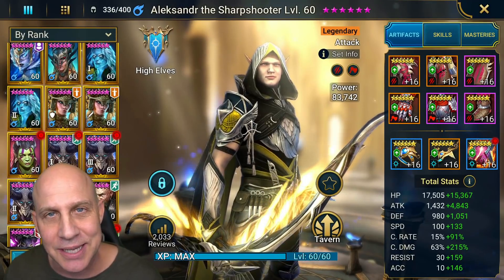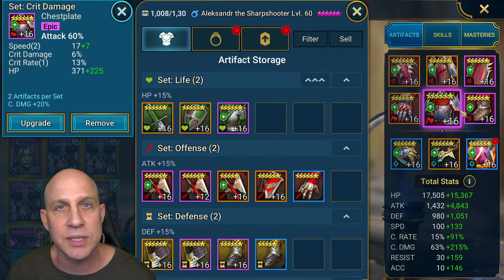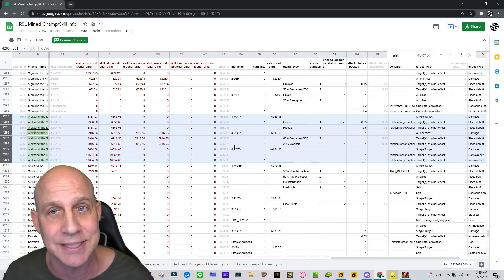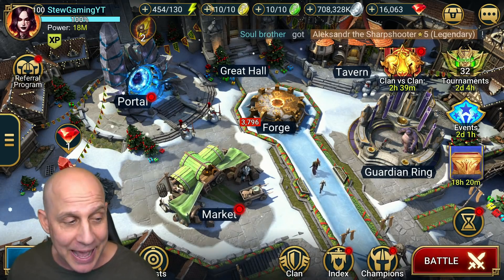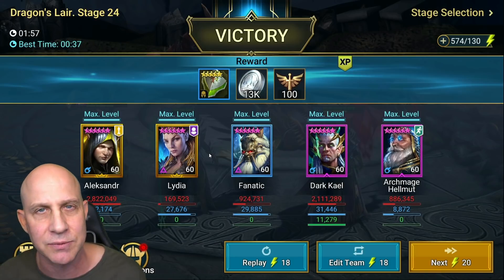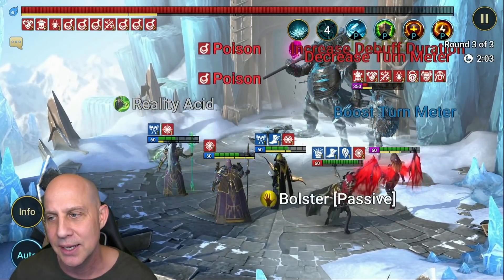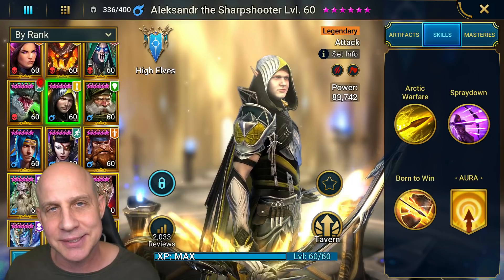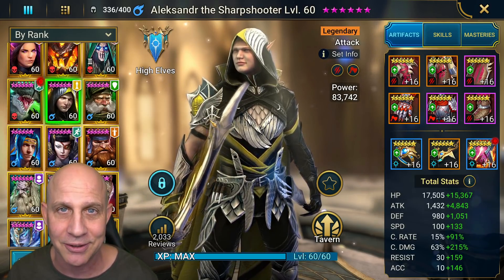Aleksandr crushing it - RAID SHADOW LEGENDS Aleksandr the sharpshooter guide